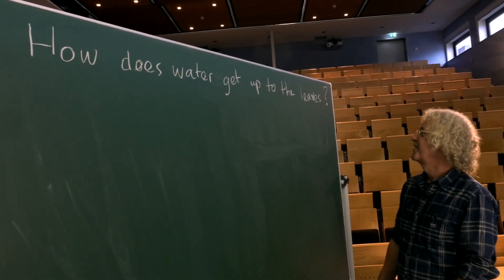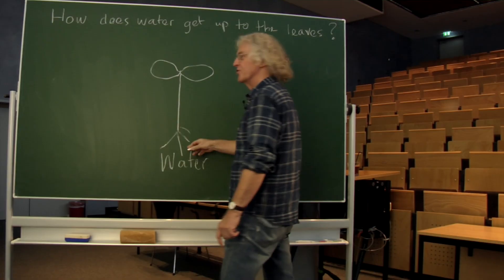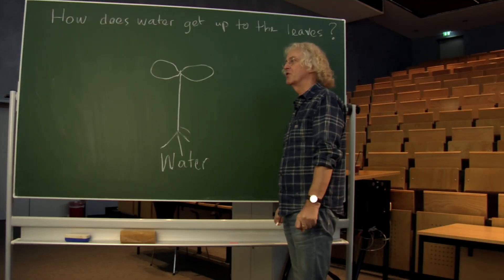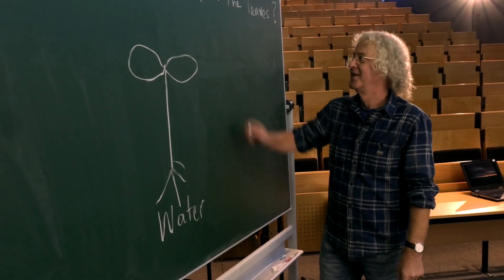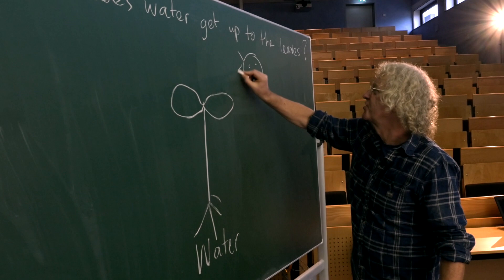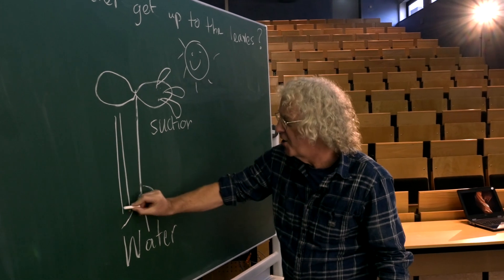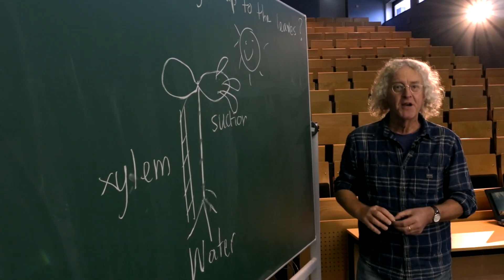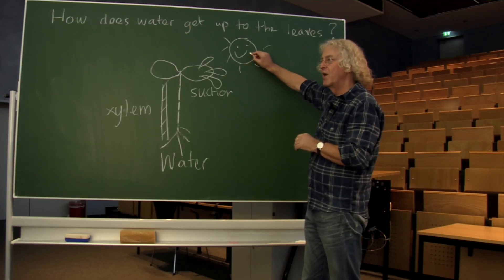Pimp your brain: How does water get up to the leaves?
The way of the water from the soil over the roots to the leaves can be long. How does this work regardless to the different size of plants and trees. Prof. Dr. Mark Stitt from the Max Planck Institute of Molecular Plant Physiology is explaining this phenomenon in the following clip out of the series `pimp your brain´.

Find more clips related to plant science under the following links. `How do plants transport sugar?´ `Why grow plants better when you prune them?´ or `What plants do at night´